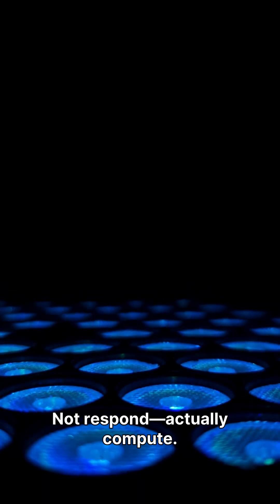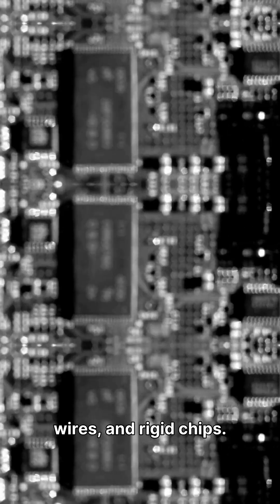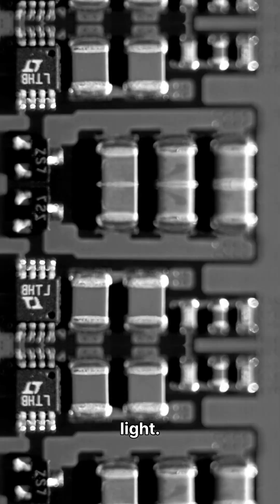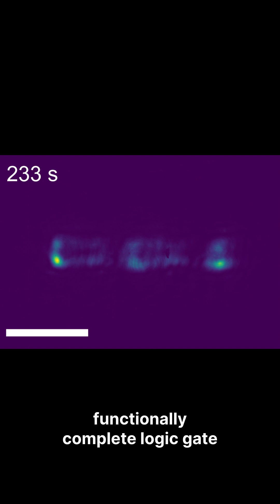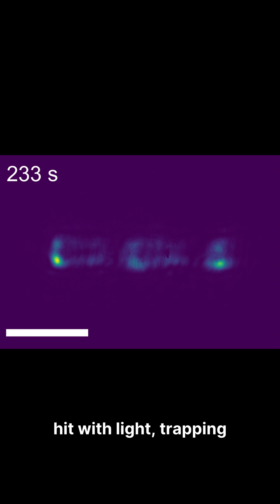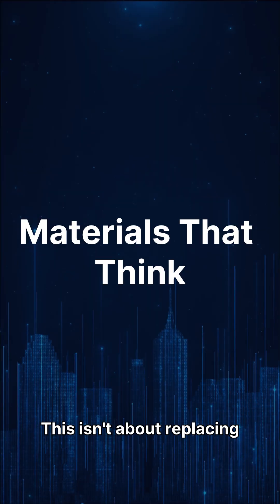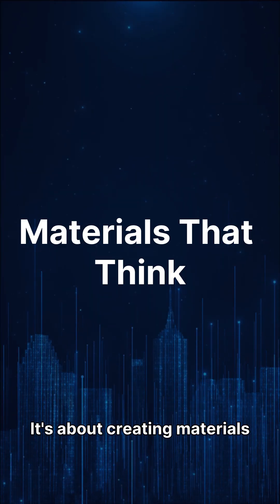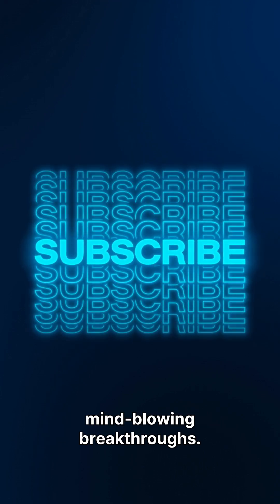Scientists Created a Gel That Computes Without Electronics 🤯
Researchers just achieved something that sounds like science fiction: a soft material that performs logic operations using only beams of light. No circuits. No wires. Just chemistry, physics, and photons.

Scientists from McMaster University and the University of Pittsburgh created the first functionally complete logic gate—a NAND gate—in a merocyanine-functionalized hydrogel. By shining three laser beams into the material, they demonstrated that the gel can process information through its own internal dynamics. The middle beam consistently dims as it competes with its neighbors, creating a predictable pattern that maps directly to Boolean logic.

This breakthrough, published in Nature Communications, establishes soft photoresponsive materials as a realistic platform for autonomous, computation-capable systems. Unlike traditional computing, where circuits process information, this material IS the computer—sensing, computing, and responding all in one.

Applications include:• Soft robotics with autonomous decision-making• Adaptive medical implants that respond intelligently• Self-healing materials that sense and compute repairs• Autonomous sensors for extreme environments

Why it matters:This isn't about replacing silicon chips—it's about creating an entirely new class of materials that mimic biological systems. Materials that don't just respond to stimuli, but process it.

Sources:📄 Original Study: Mahmood et al., "A functionally complete logic gate in a soft photoresponsive hydrogel," Nature Communications (2025) Phys.org Coverage McMaster University University of Pittsburgh

🔔 Follow SciByte Insights for daily science and tech breakthroughs that challenge how you see the world.
🔗 Share this with someone who loves cutting-edge science.